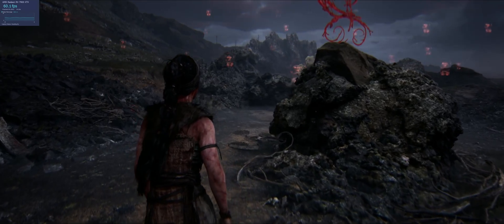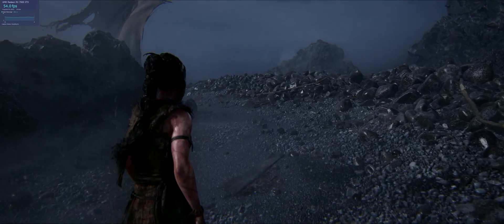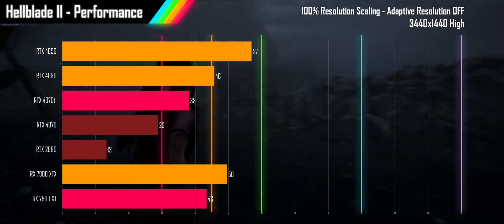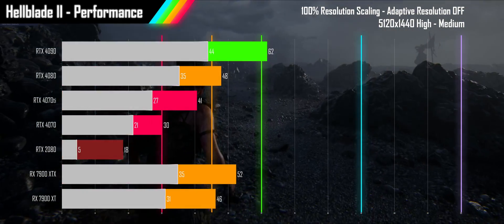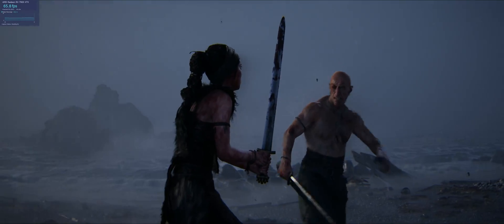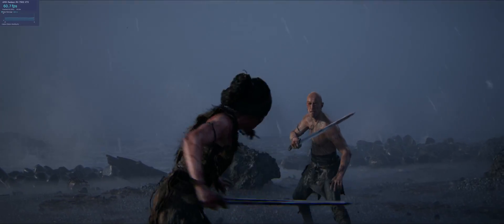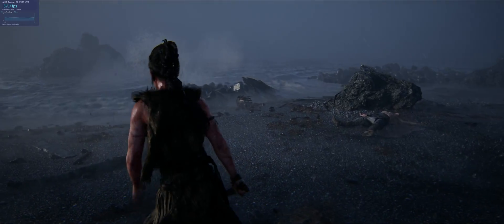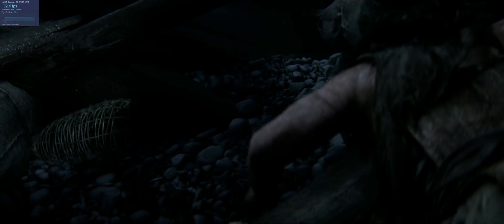Hellblade 2 Ultrawide and Super Ultrawide - High Medium and Low Performance - on 7 GPUs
This video goes over Senua's Saga Hellblade II at High, Medium, and Low settings to benchmark the  performance using an RTX 4090, RTX 4080, RTX 4070Ti, RTX 4070, RTX 2080, 7900 XTX, and 7900 XT. at 4 ultrawide resolutions of 3440x1440, 3840x1600, 5120x1440, and 5120x2160.

Hardware
Nvidia GeForce RTX 4070

CHAPTERS
00:00 - The Game
02:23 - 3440 x 1440 performance
03:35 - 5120 x 1440 performance
04:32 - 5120 x 2160 performance
05:50 - Performance Conclusions
06:34 - Settings Comparison: what's worth it?